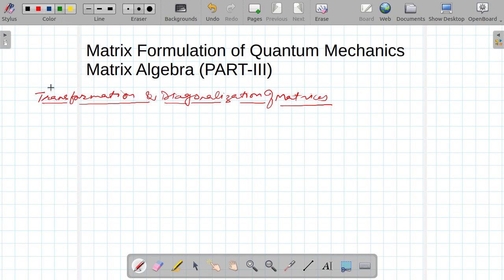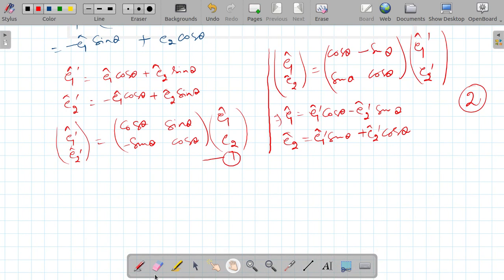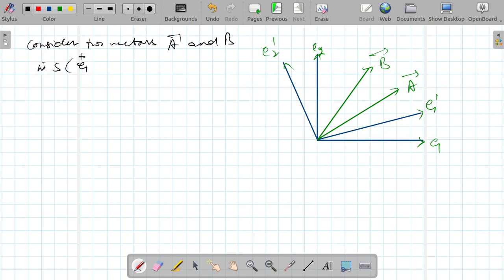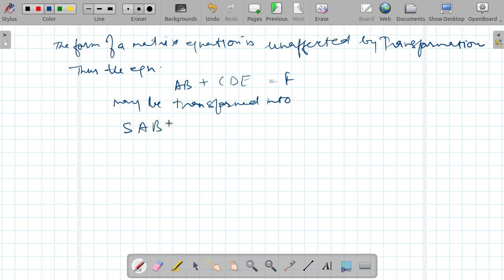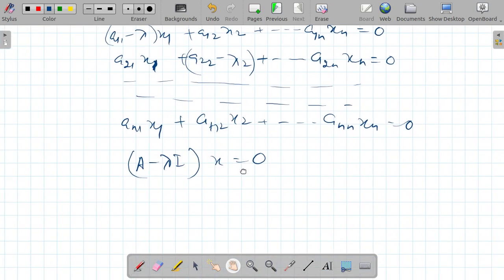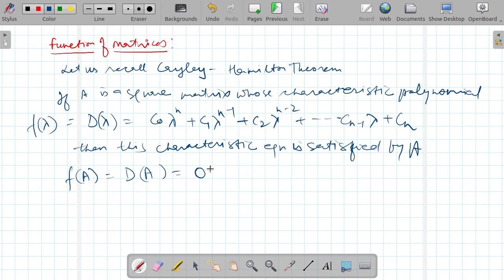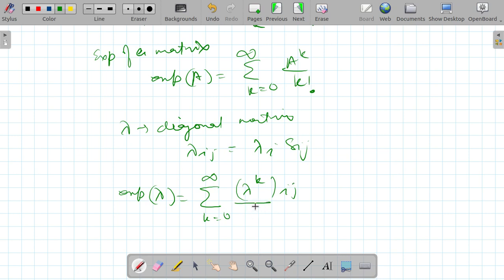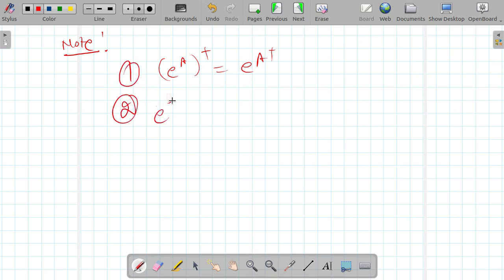Lecture-1.3 Matrix Formulation of Quantum Mechanics: Matrix Algebra (PART-III)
Matrix Formulation of Quantum Mechanics

Matrix Algebra (PART-III)